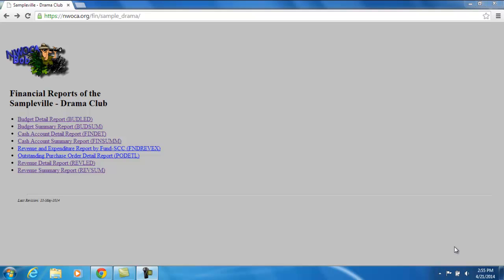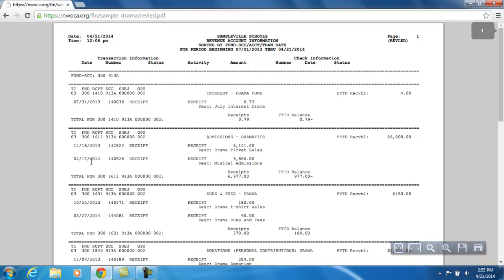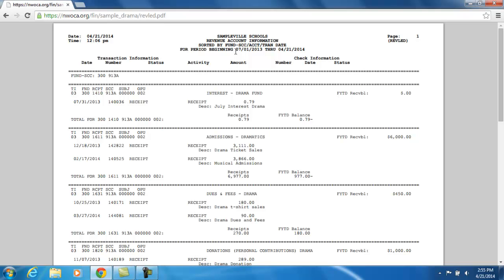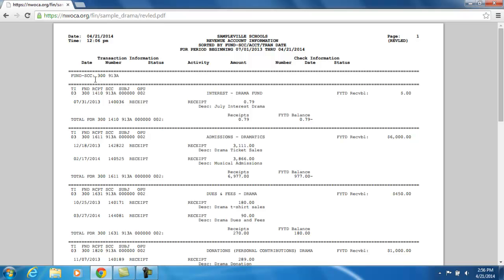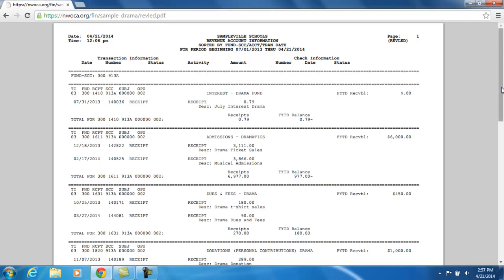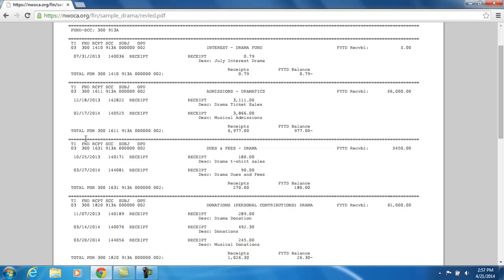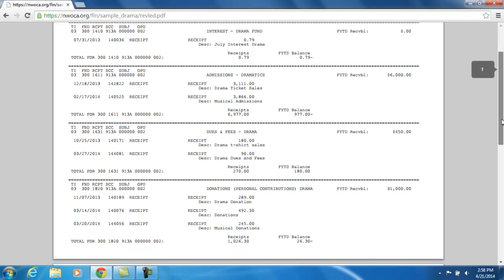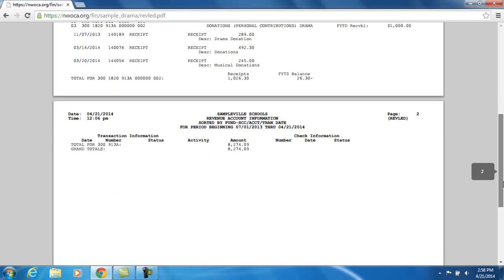REVLED Report Explanation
Brief explanation of the REVLED report for FISCWEB users.